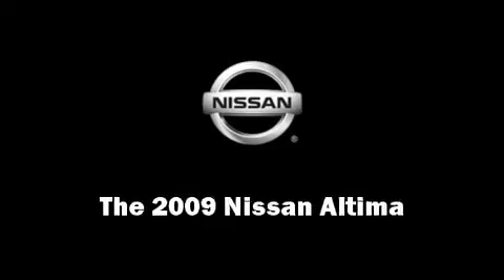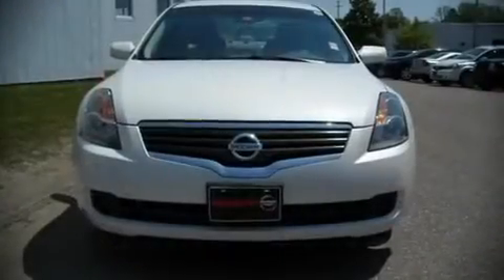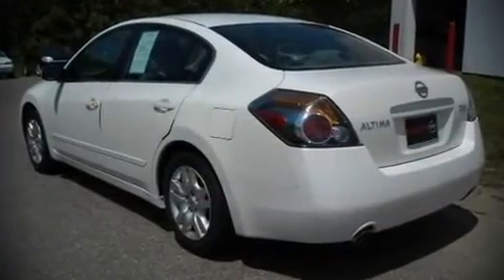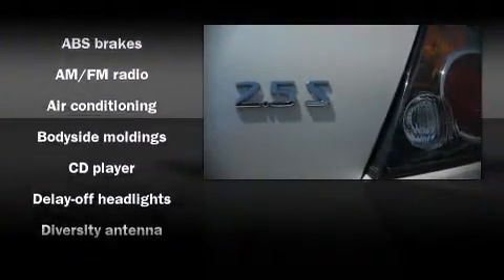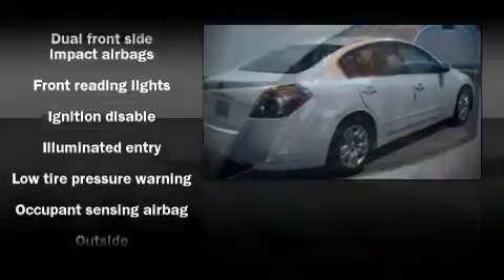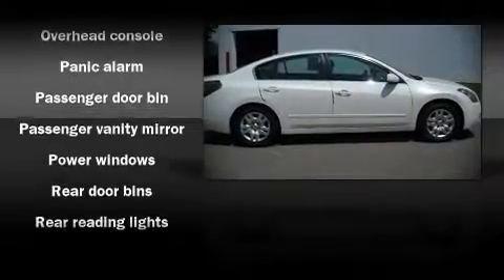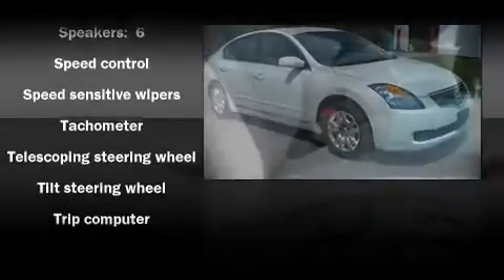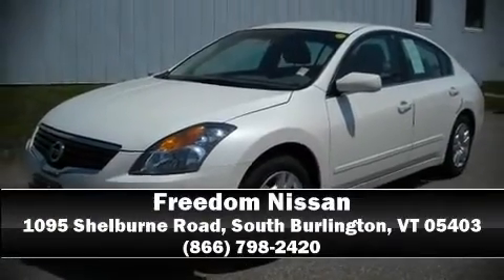2009 Nissan Altima 2.5 S Sedan in South Burlington, VT 05403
Freedom Nissan
1095 Shelburne Road

The 2009 Nissan Altima. With just over 40,000 miles on the odometer, this 4 door sedan prioritizes comfort, safety and convenience. You'll appreciate highway fuel economy of 31 miles per gallon, providing exceptional driving range and value. Top features include power windows, air conditioning, telescoping steering wheel, power door mirrors, an overhead console, and remote keyless entry. Nissan ensures the safety and security of its passengers with equipment such as: Dual front impact airbags, Front SIDE impact airbags, HEAD curtain airbags, ignition disabling, and 4 wheel disc brakes with ABS. A Carfax history report indicates just one previous owner. Please don't hesitate to give us a call.